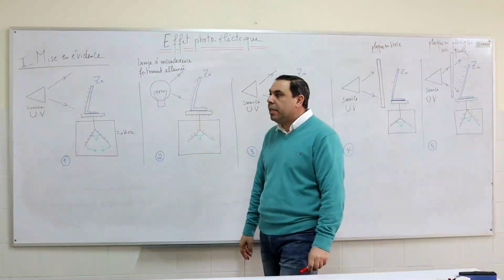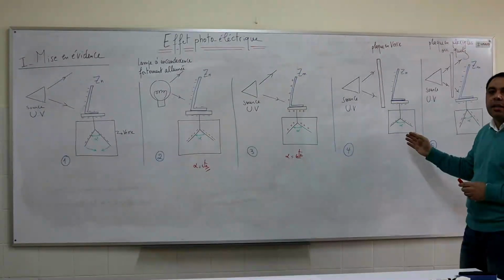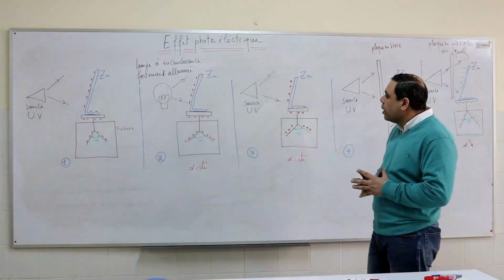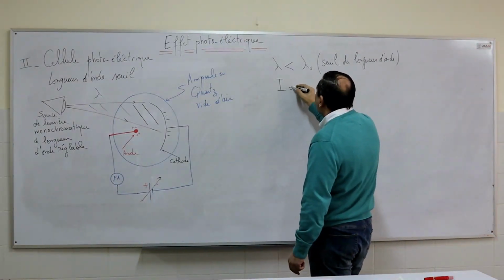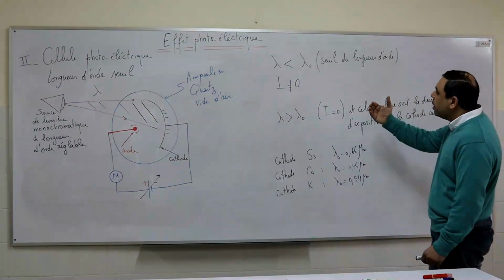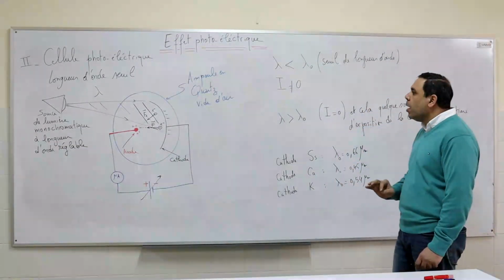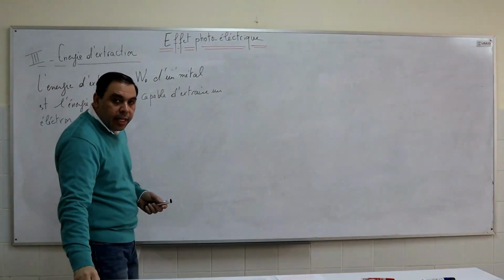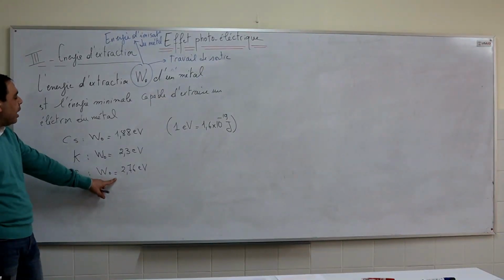Photoelectric effect part 1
Highlighting, photoelectric cell, threshold wavelength, extraction energy.